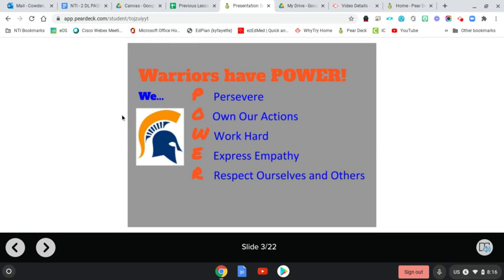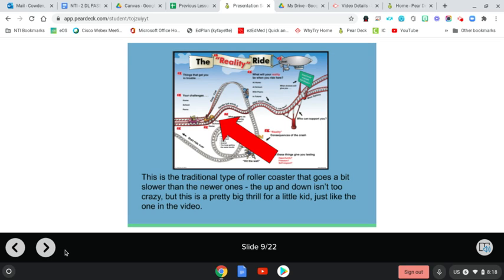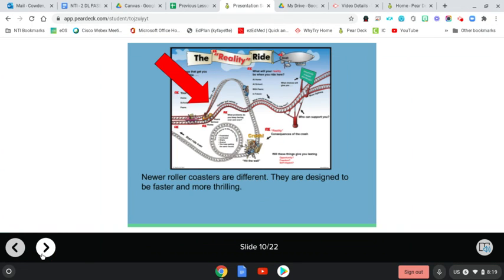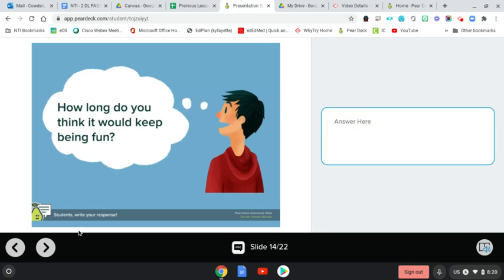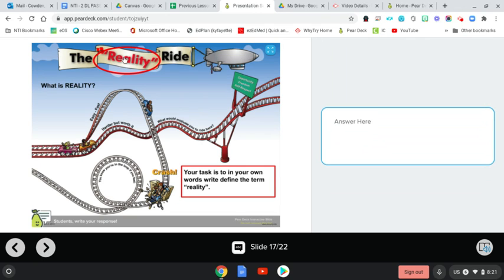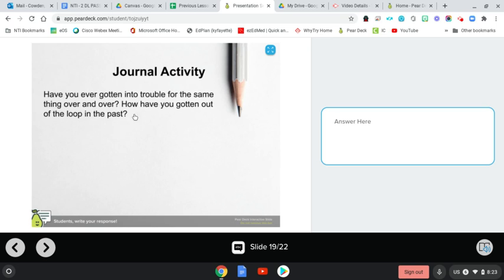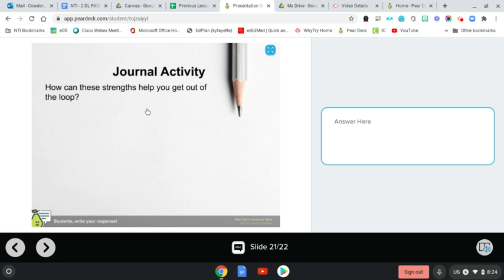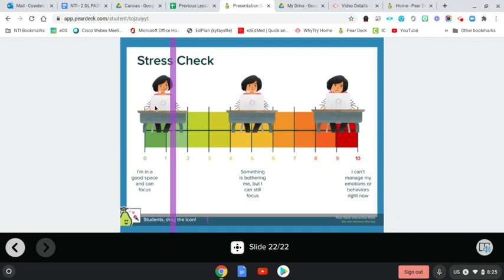Why Try: Reality Ride Lesson 1.1